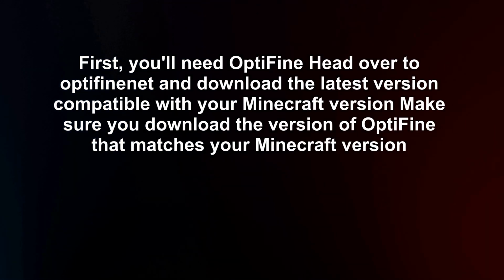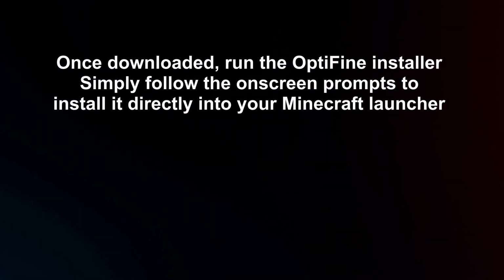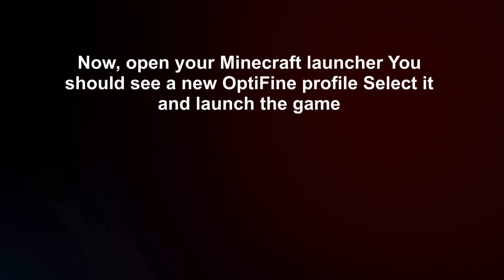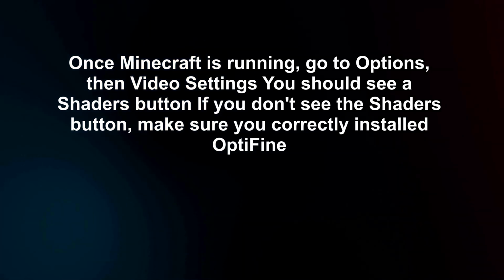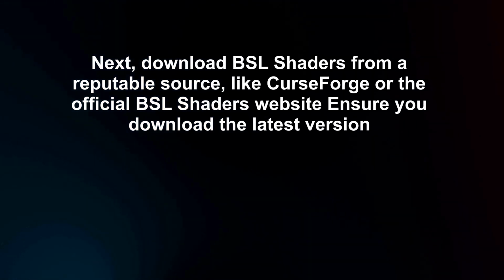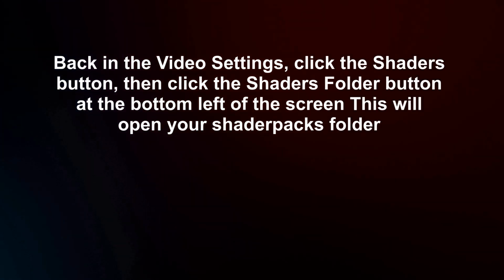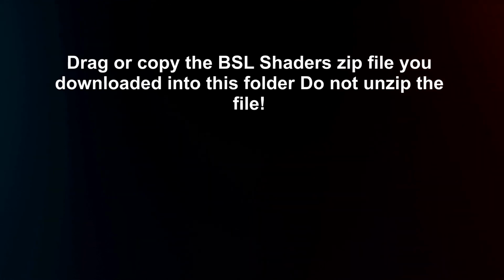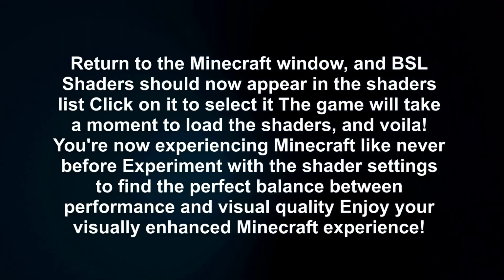How To Install Bsl Shaders In Minecraft - GUIDE!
How To Install Bsl Shaders In Minecraft is the ultimate guide to enhance your Minecraft experience with BSL Shaders. Master the installation process, optimize settings for performance, and transform your game with breathtaking visuals, realistic lighting, and stunning water effects.

00:00 Intro
00:10 What are BSL Shaders
00:26 Downloading OptiFine
00:36 Installing OptiFine
00:44 Selecting OptiFine Profile
00:50 Locating Shaders Button
01:00 Downloading BSL Shaders
01:09 Opening Shaderpacks Folder
01:17 Installing BSL Shaders
01:25 BSL Shaders Enabled